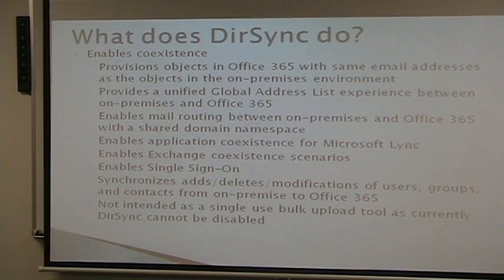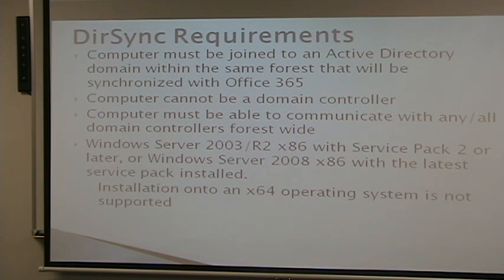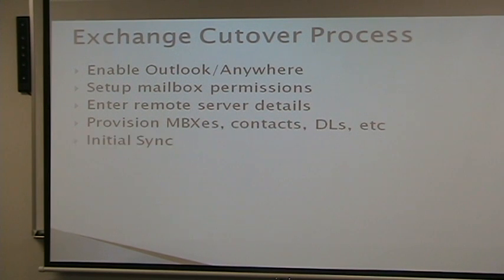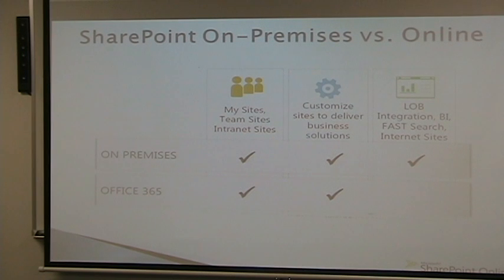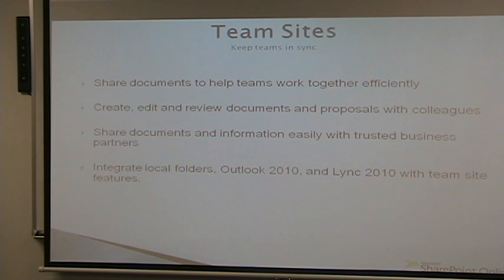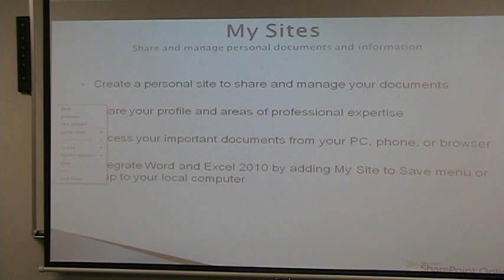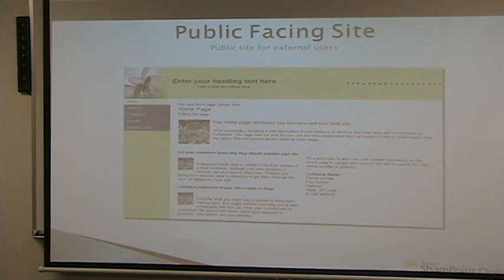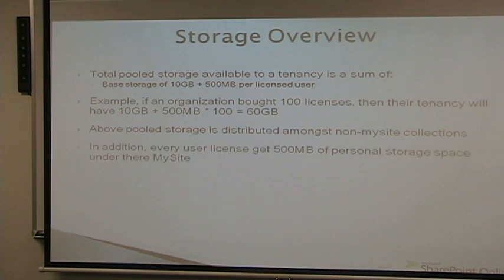Microsoft 365 Discussion Part 2 - Infinity Technology Solutions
Overview of Microsoft 365. - Tampa, Atlanta, Orlando and Sarasota Managed IT Services, Cloud Computing and Remote and Onsite Computer Support - Infinity Technology Solutions